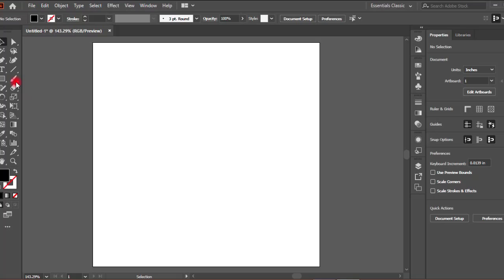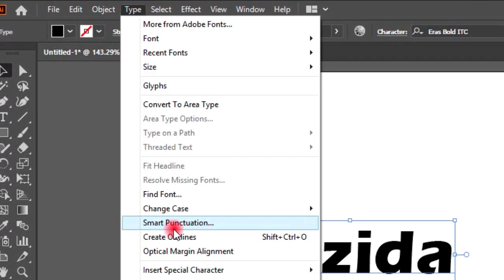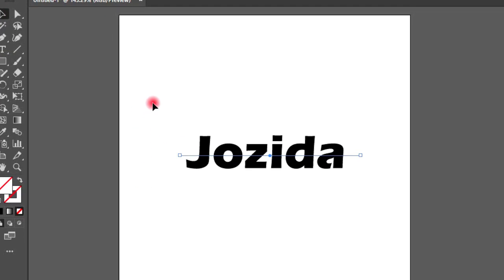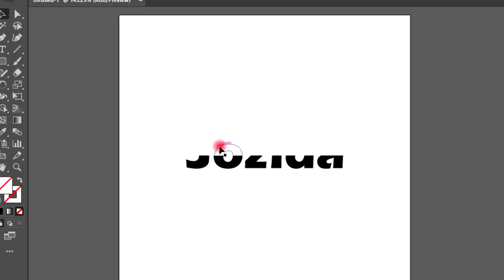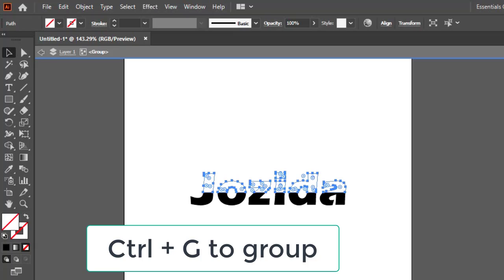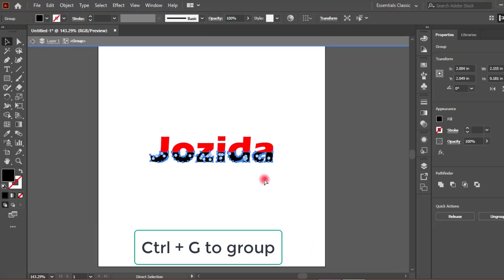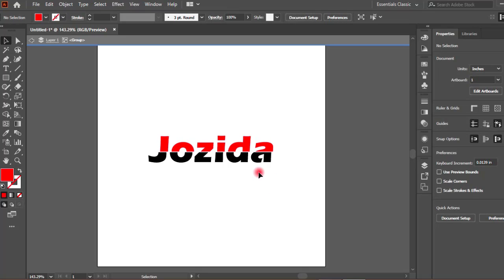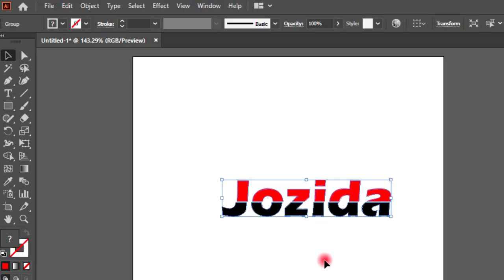HOW TO SLICE A TEXT ON ADOBE ILLUSTRATOR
Hello !!!
In this video, we are going to learn how to slice a text on Adobe illustrator